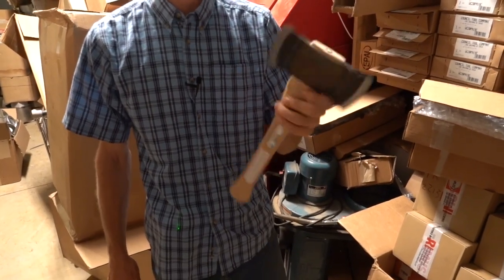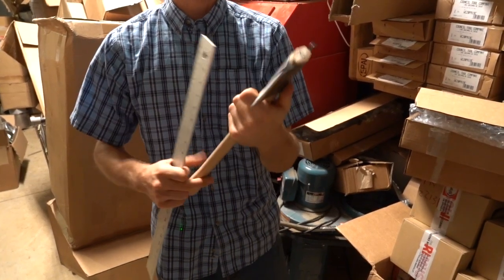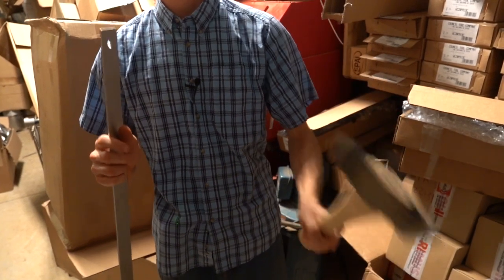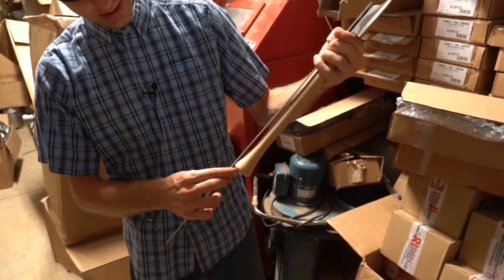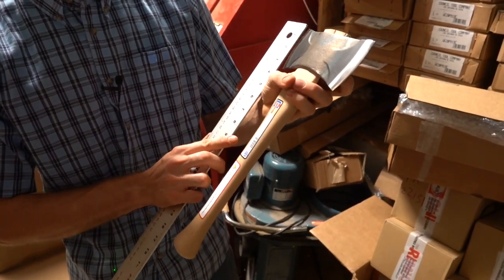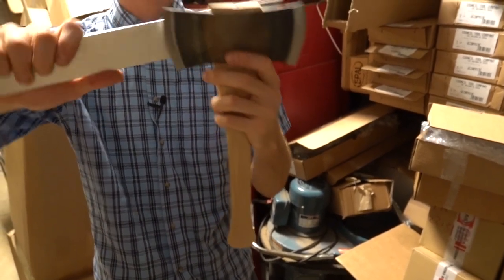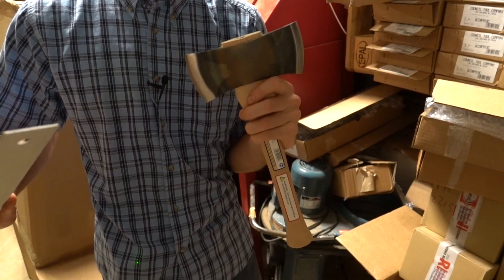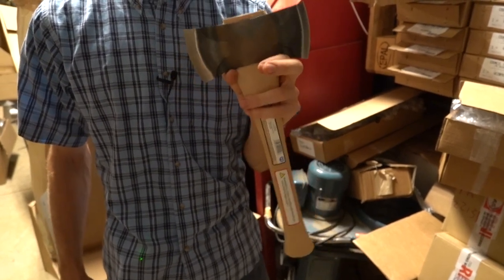Council Tool New Sport Utility saddle Axe